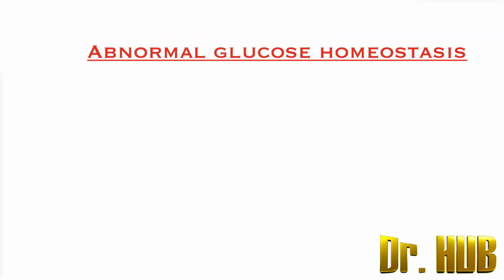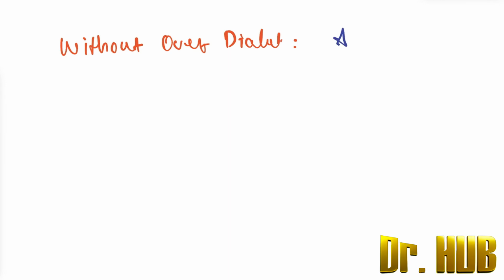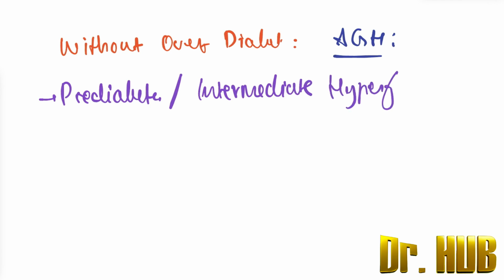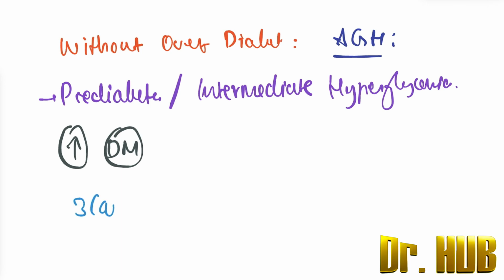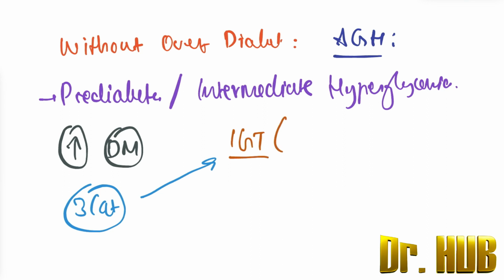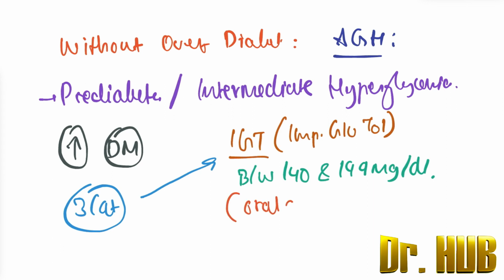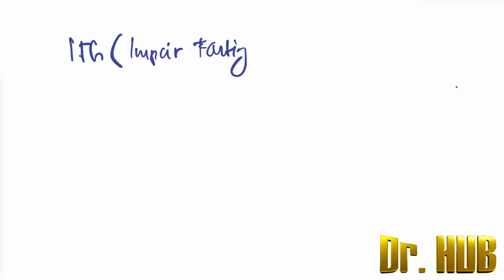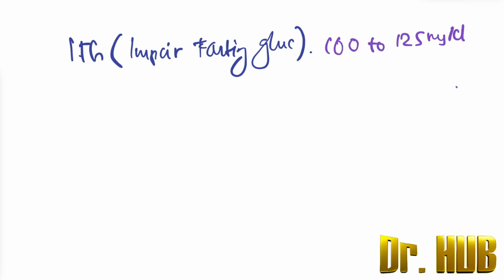Abnormal glucose homeostasis